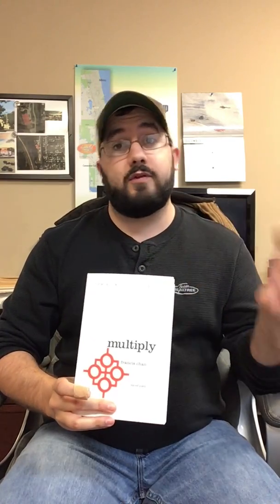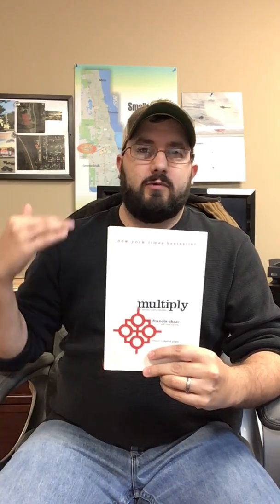Multiply Intro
Coastal Community Church; Pastor Drew; Community Groups